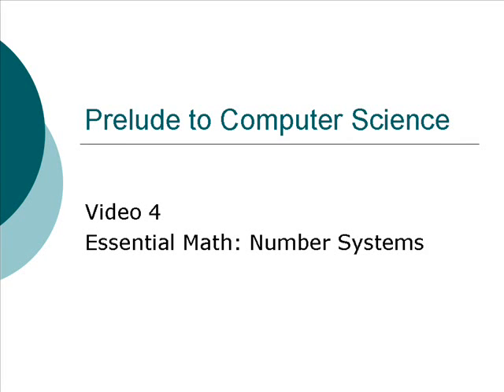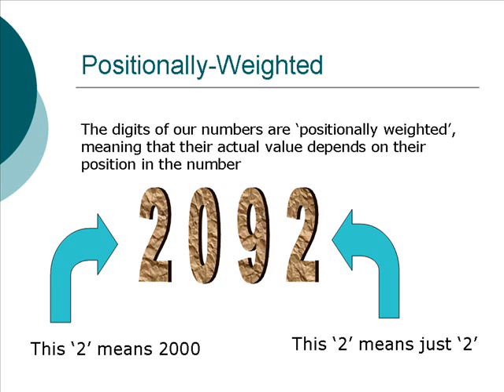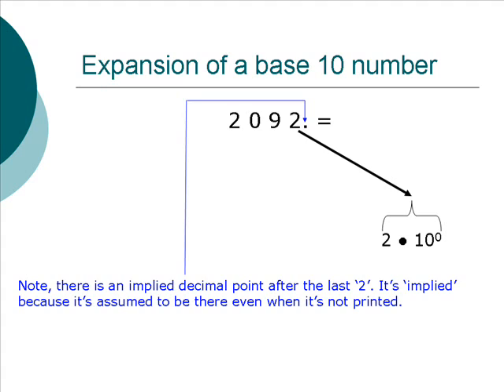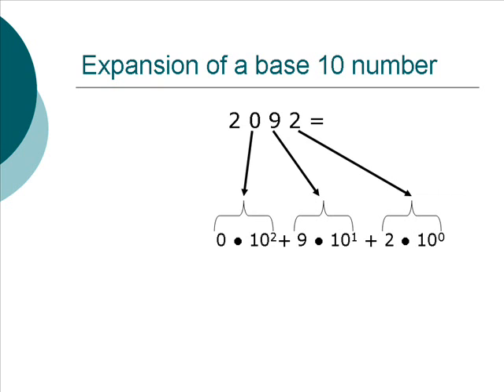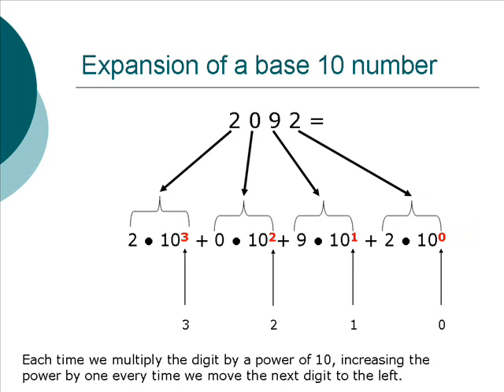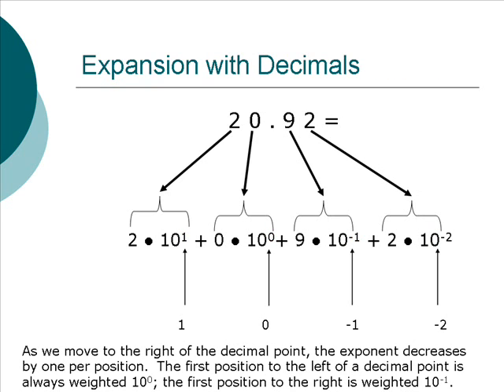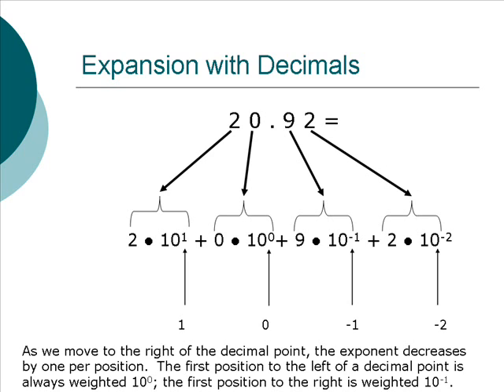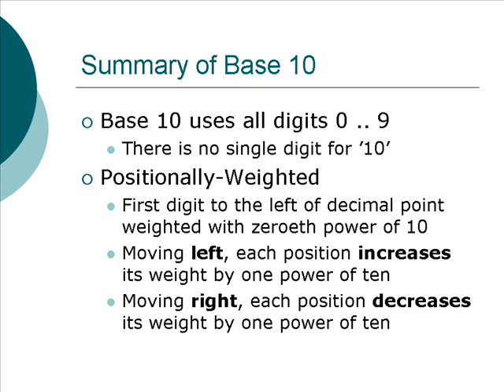Prelude to Computer Science - 4: Essential Math, Base 10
The number system with which most of us are familiar is a base-10, positionally-weighted number system.  The concepts used to understand this number system will be directly transferable to understanding the number systems often used in studying computers.